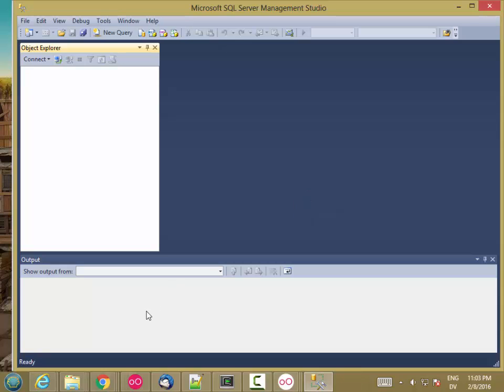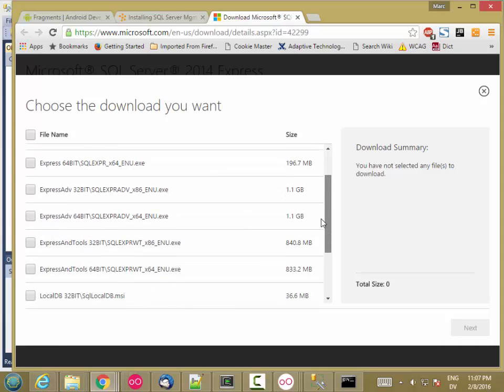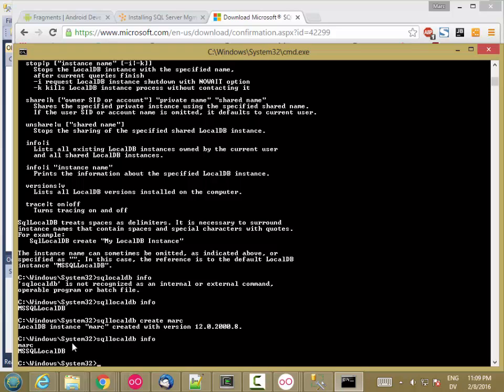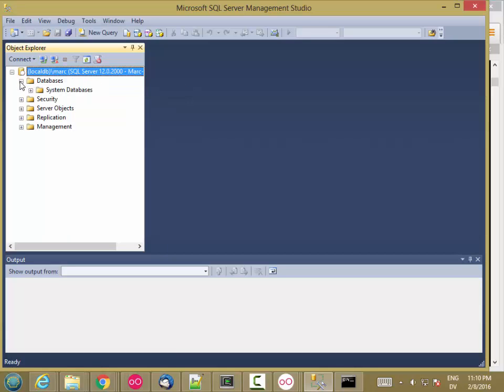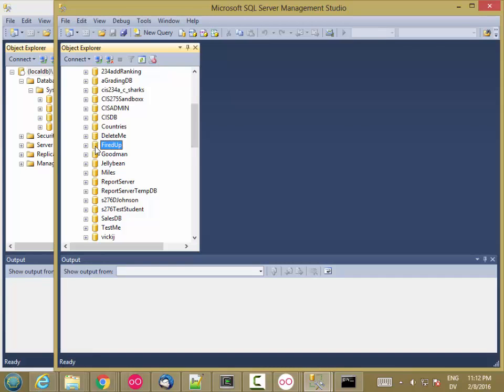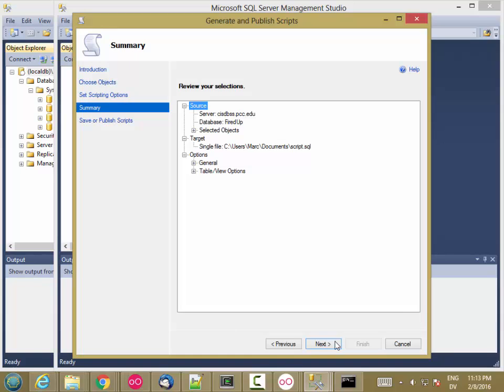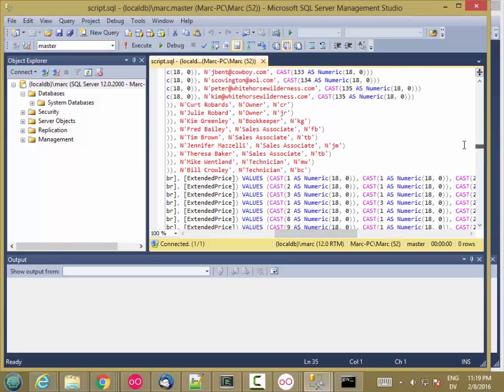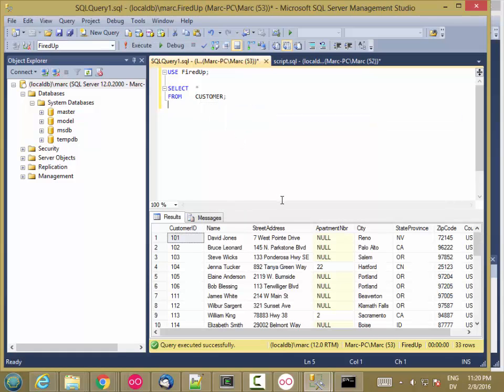275 LocalDatabaseInstance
CIS 275 Local Database Instance - Using SQLLocalDB to create and run a local database instance. Creating an export of the FiredUp database on cisdbss.pcc.edu. Importing the export to create our own local copy.